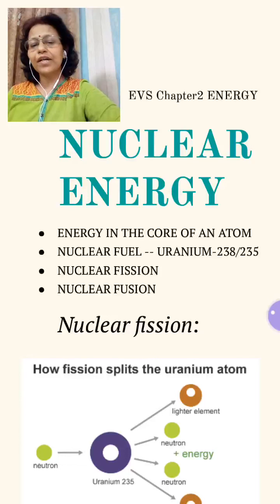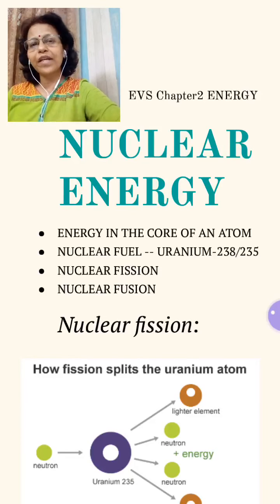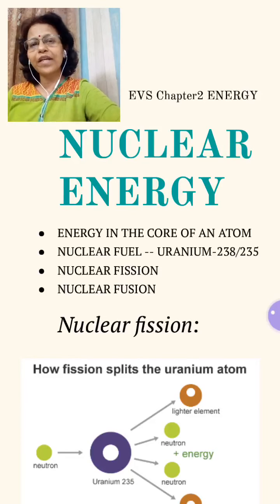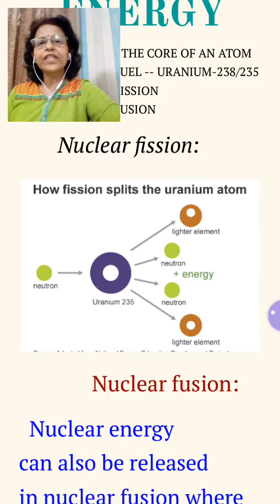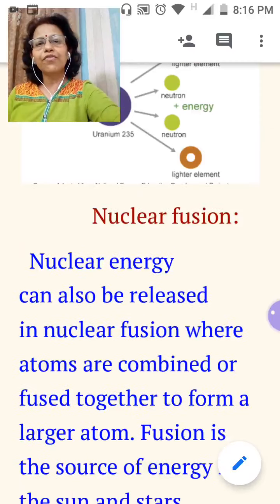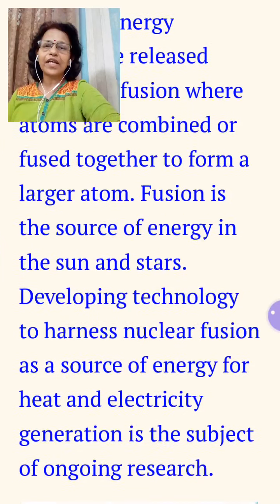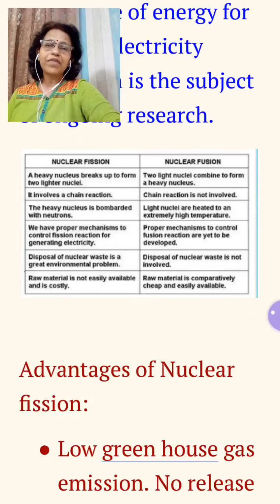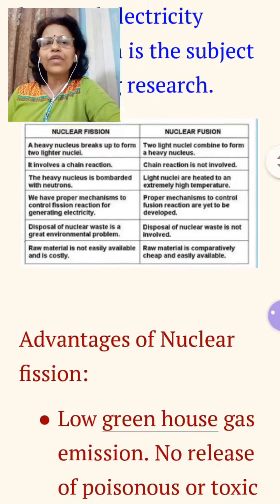ENVIRONMENTAL SCIENCE ICSE (The Indian Certificate of Secondary Education):ENERGY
Energy is found on our planet in a variety of forms, some of which are immediately useful to do work, while others require a process of transformation. The sun is the primary energy source in our lives. Besides, water, fossil fuels such as coal, petroleum products, water, nuclear power plants are sources of energy.

This is the video 4 of chapter 2 energy. the topics covered in this chapter is discussed. there are total 15 videos in this chapter.
i am giving link of each video below